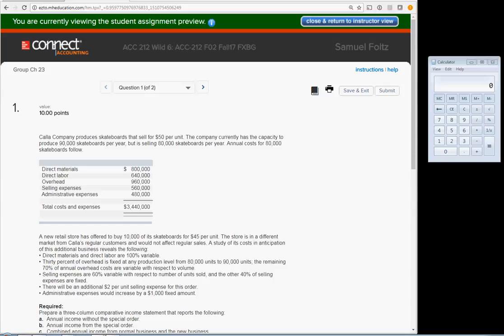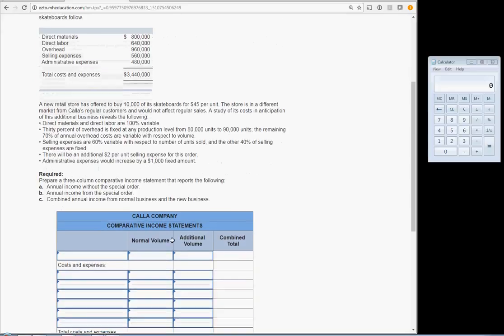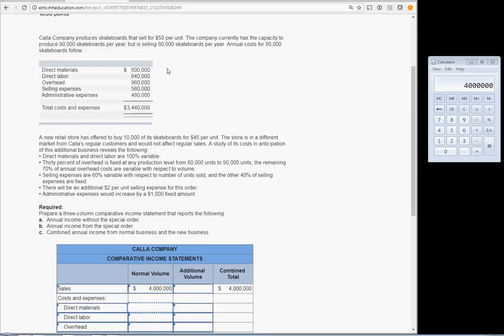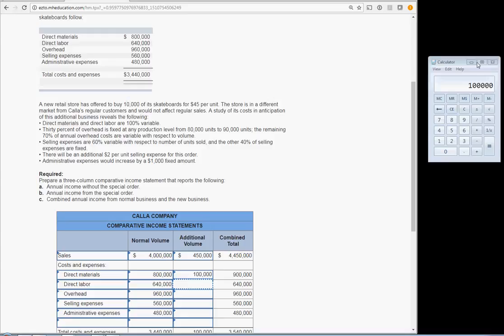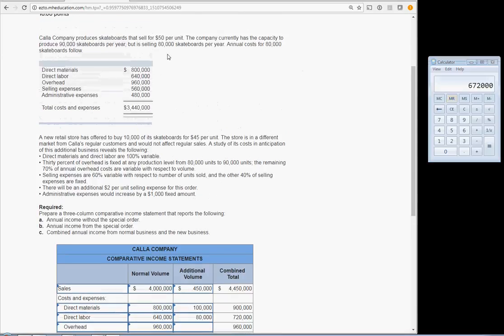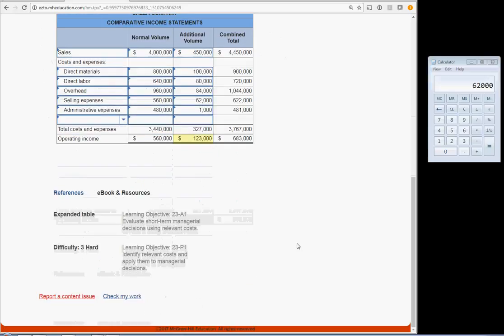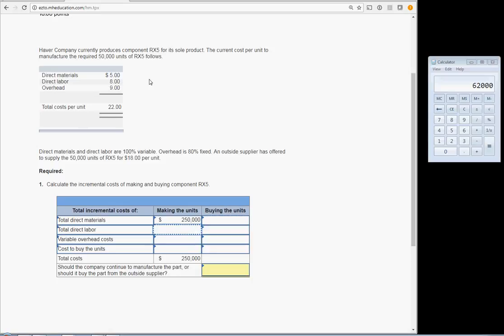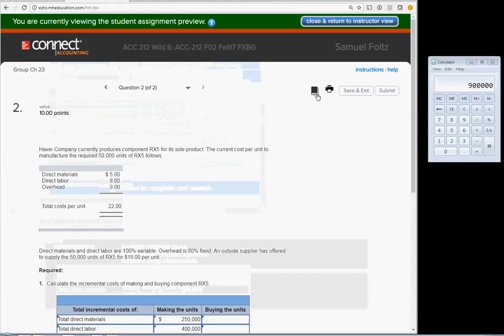Practice Ch 23